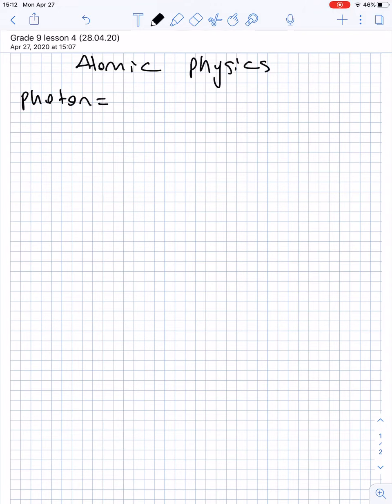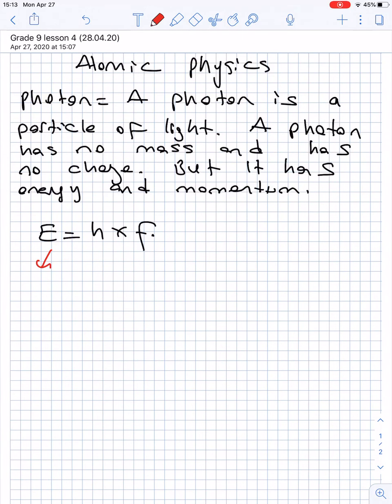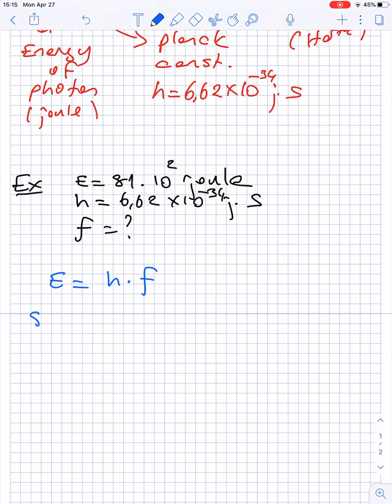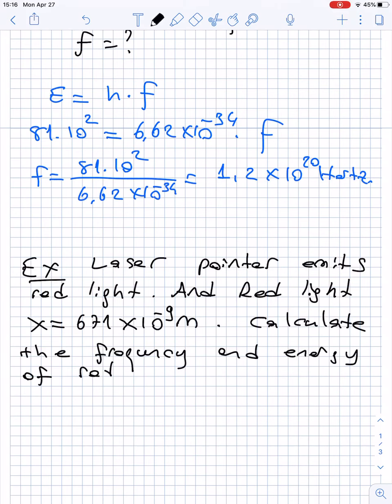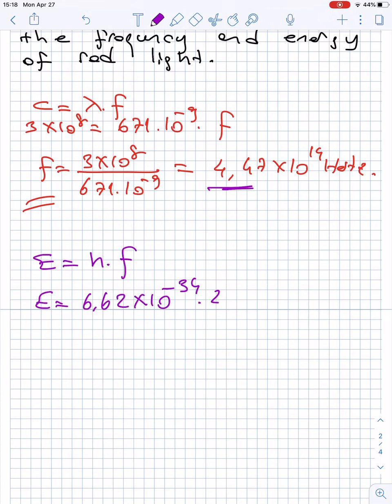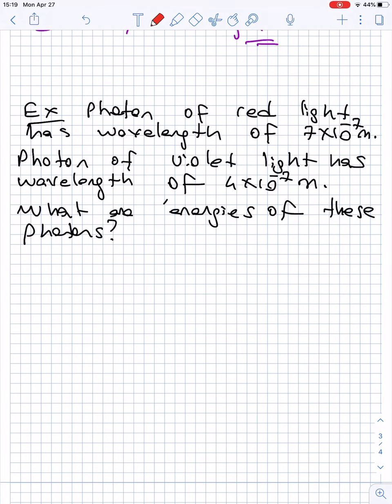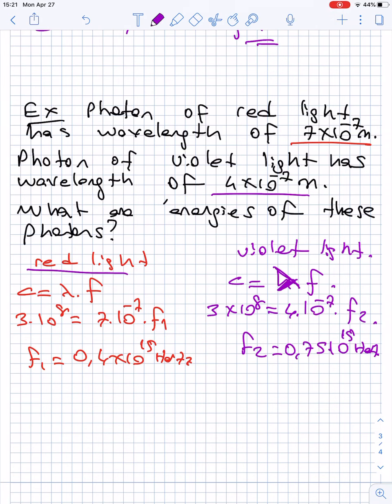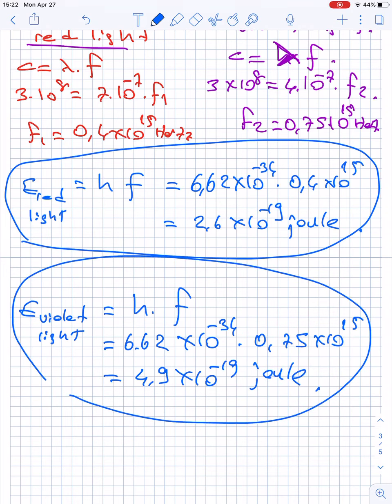Grade 9 lesson 4 Atomic physics (28.04.20)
Energy of Photon